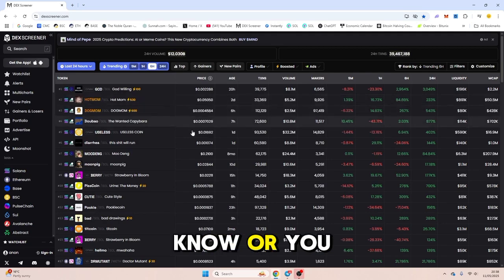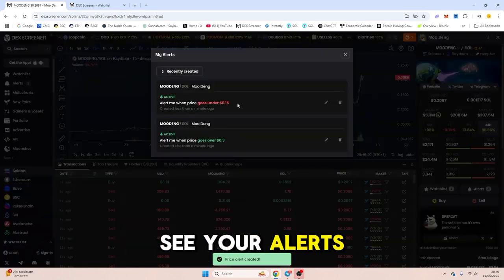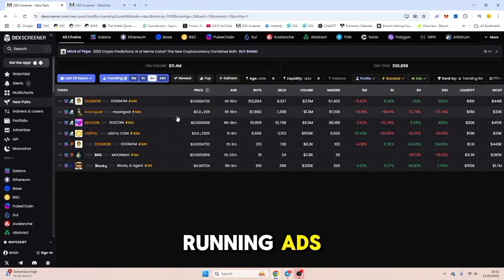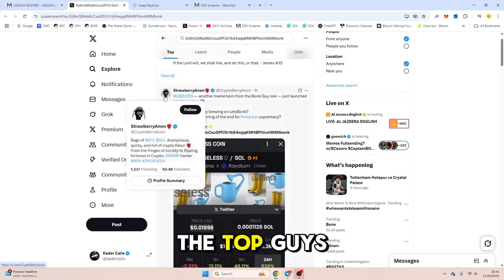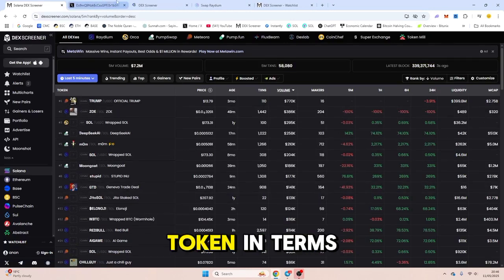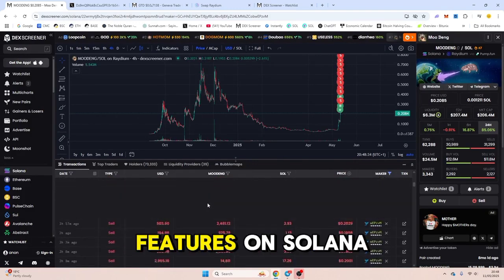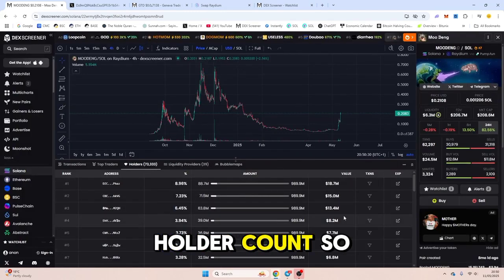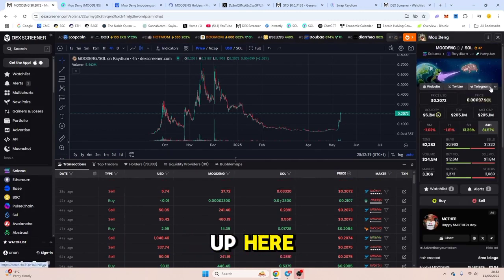Dexscreener Tutorial For Beginners | How to use Dex Screener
This is a guide on how to get the best out of dexscreener if you are trading tokens on Solana, ETH, BSC or any other chain. Most people don't take advantage of most of the features on the platform and in this video I show case how to use them and why you would use them.
In this video, you’ll learn:
✅ How to navigate the Dexscreener interface (Ethereum, Solana, BSC & more!)
✅ The secret to setting up lightning-fast price alerts
✅ How to read key metrics like liquidity, volume, and holders to avoid scams
✅ Pro tips for analyzing charts and identifying potential trends
✅ How to save your favorite pairs and create a powerful watchlist